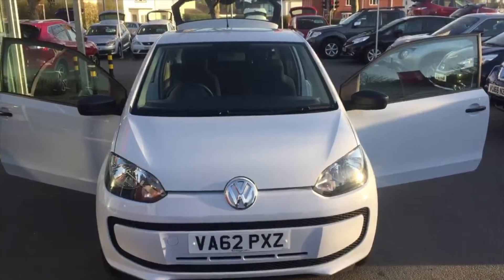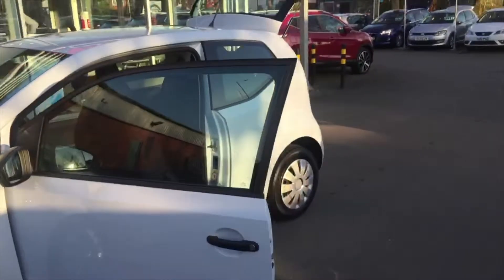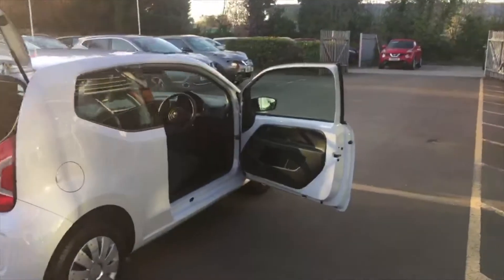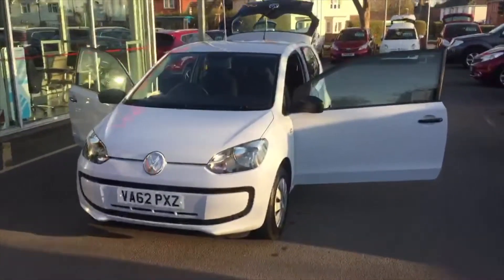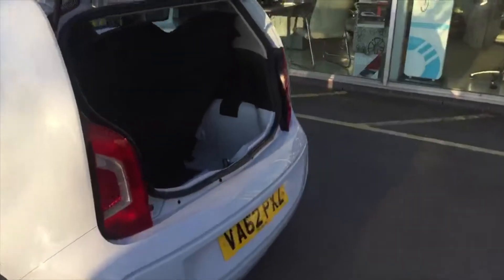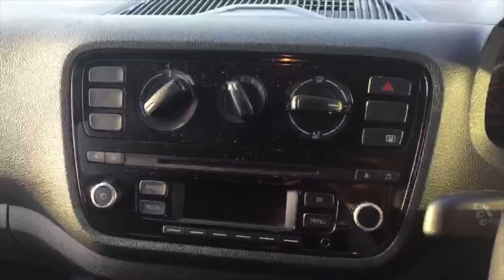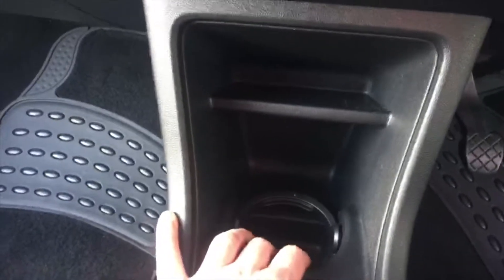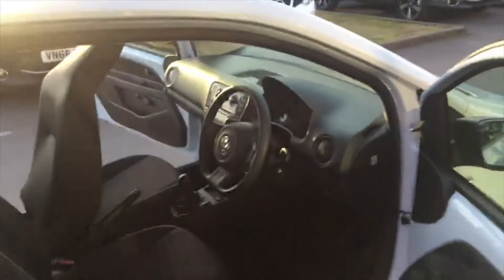2013 Volkswagen up! 1.0 (60PS) Take up! VA62 PXZ at Hylton Nissan Worcester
Here is our video of a 2013 Volkswagen up! 1.0 (60PS) Take up! we have in stock at Hylton Nissan Worcester. It features tinted glass, radio/CD/MP3 player, and more. Fore more information, and to arrange a test drive, have a look